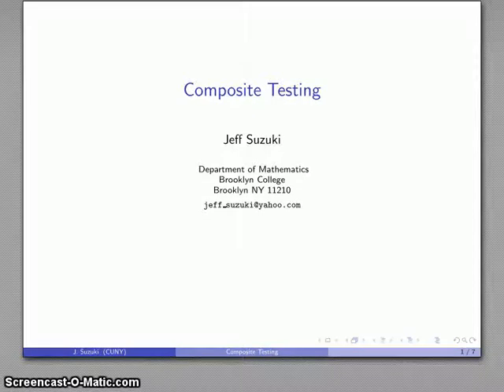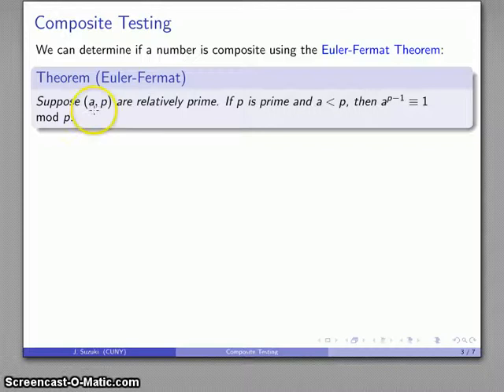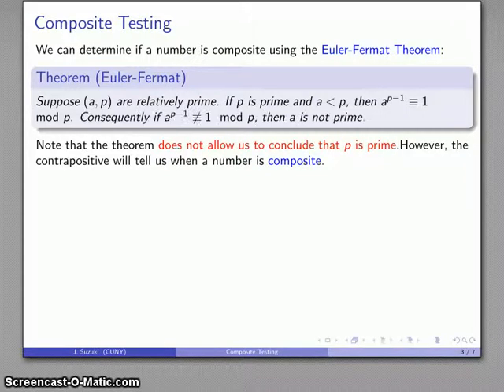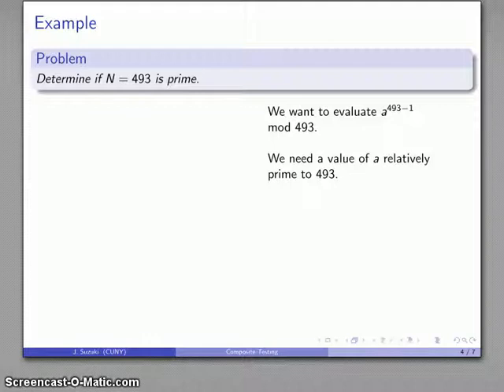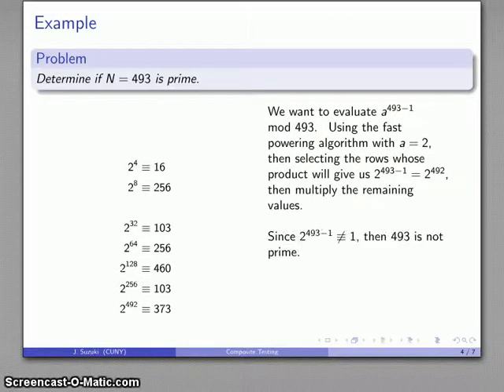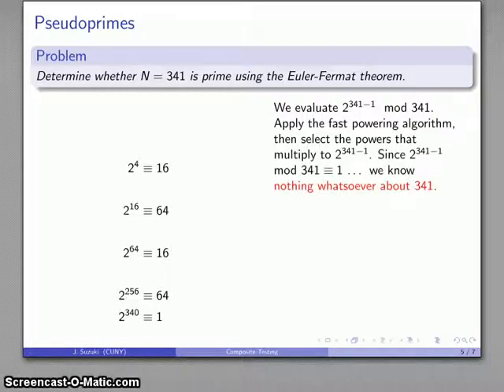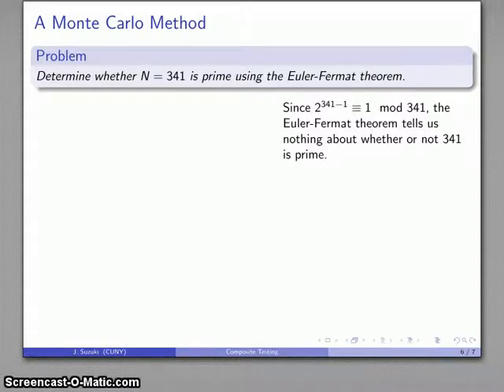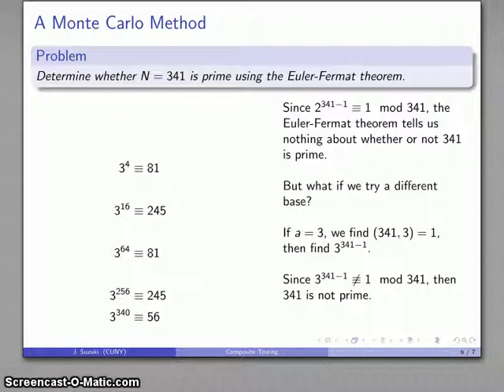composite testing 1